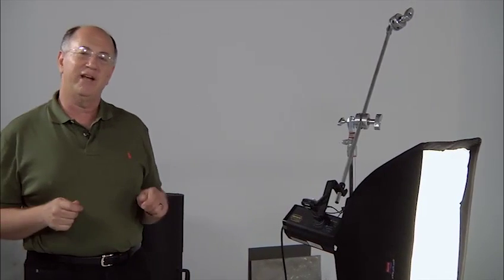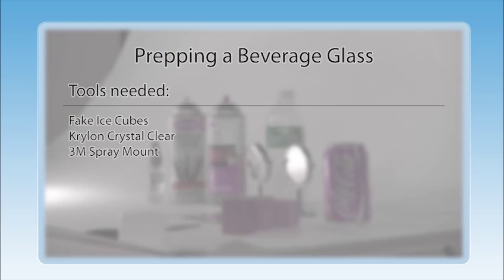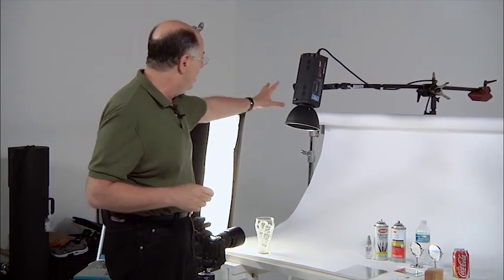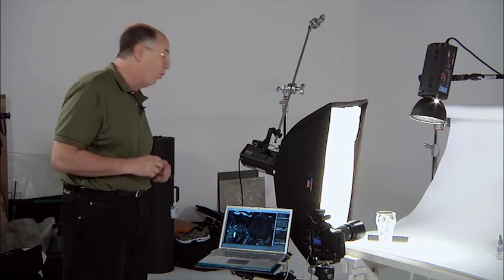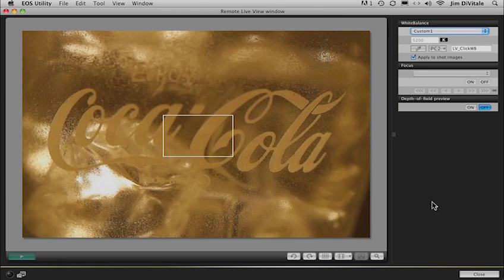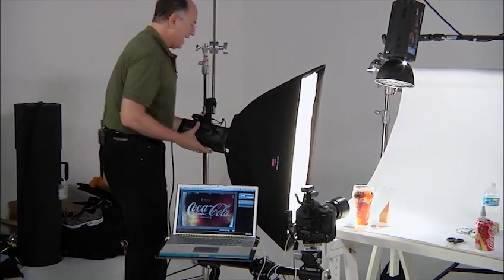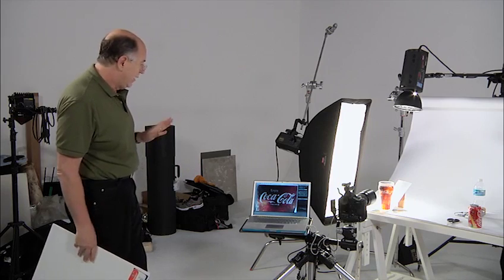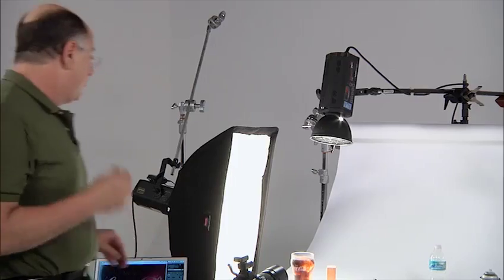20 Glass of Coke Studio Shot